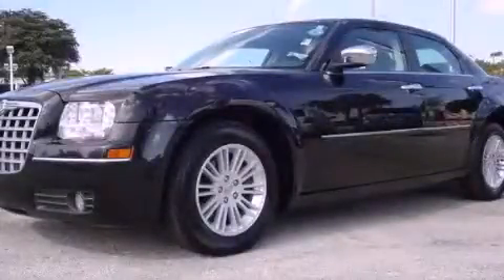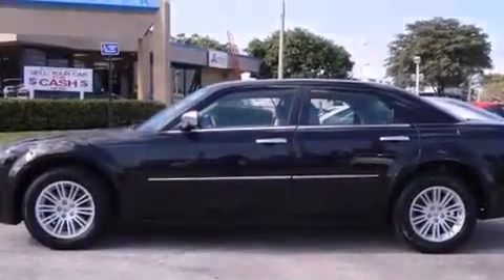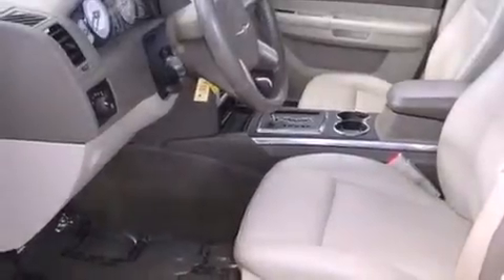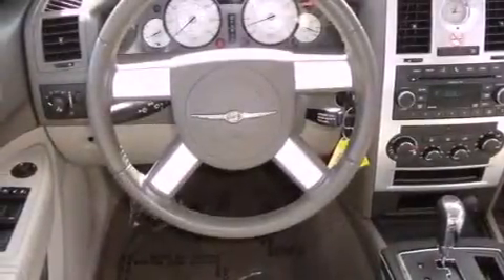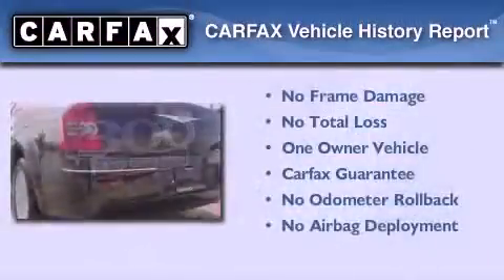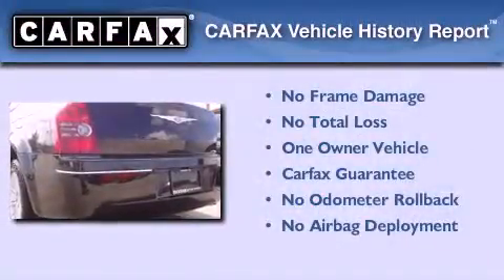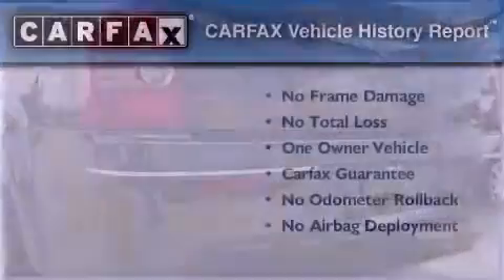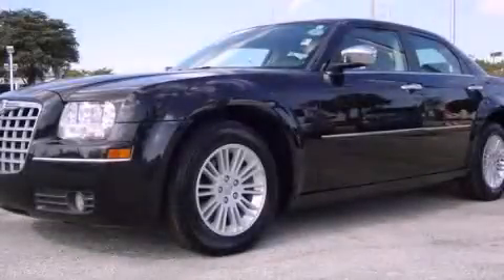Used 2010 Chrysler 300 Miami FL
Year : 2010
 Make : Chrysler
 Model : 300
 Engine : sohc 24v v6
 Trans . : automatic
 Exterior : black
 Miles : 40,781
 Interior : black

 Lehman Mazda